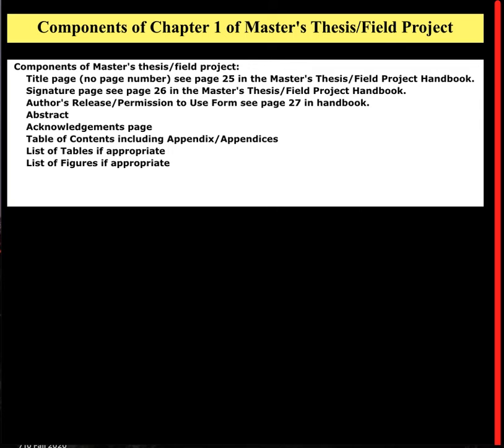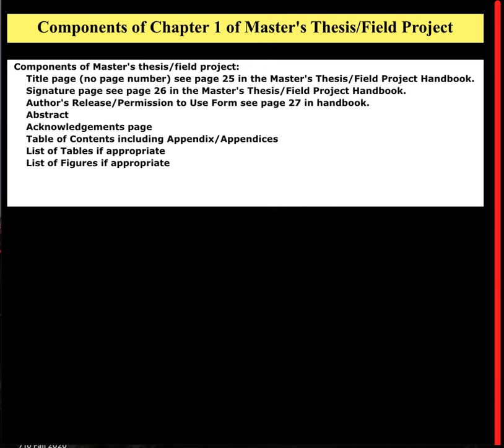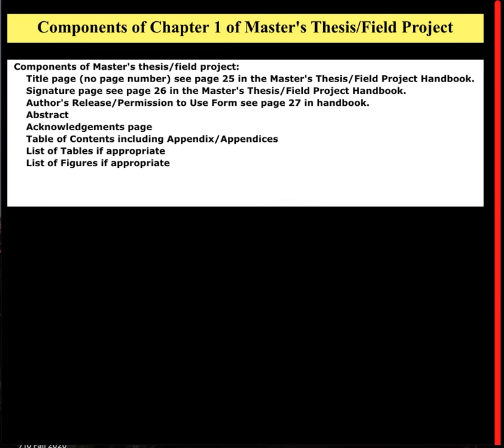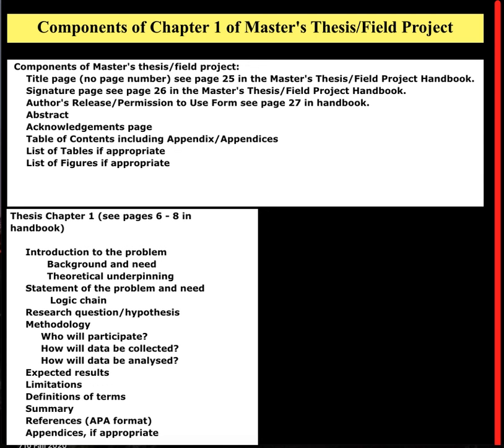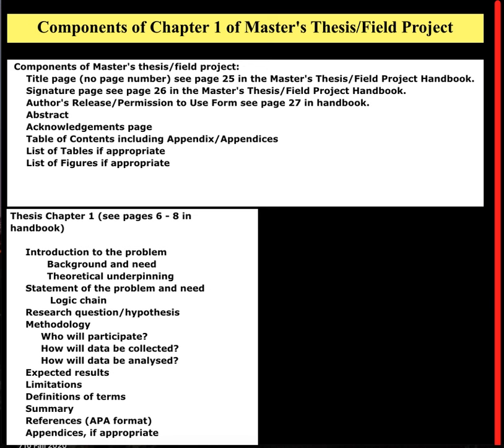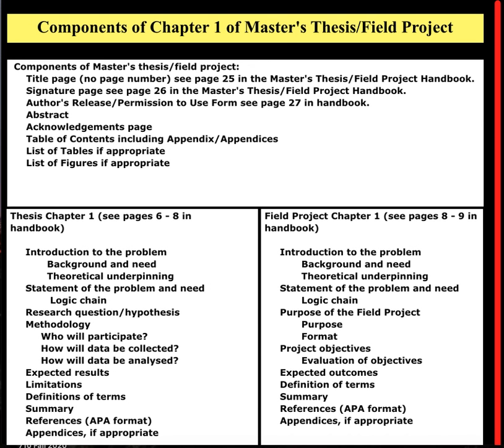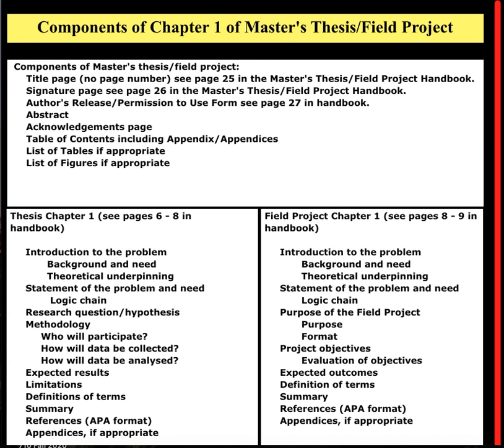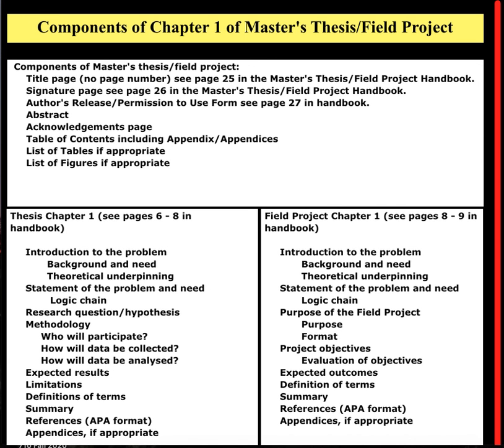Introduction Part 3